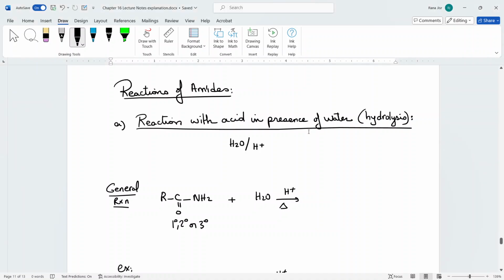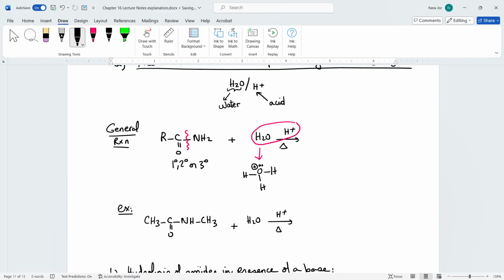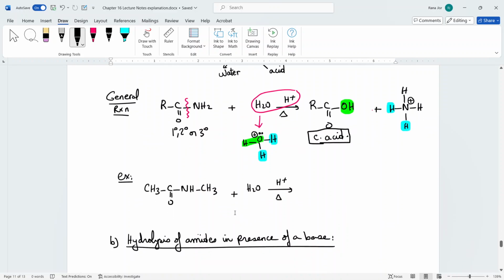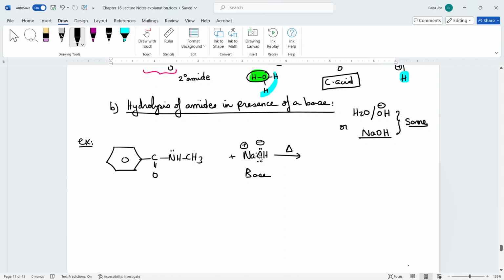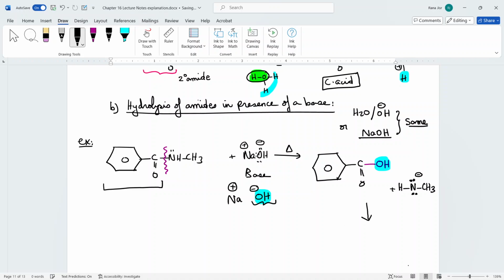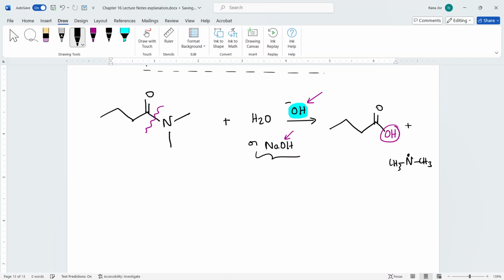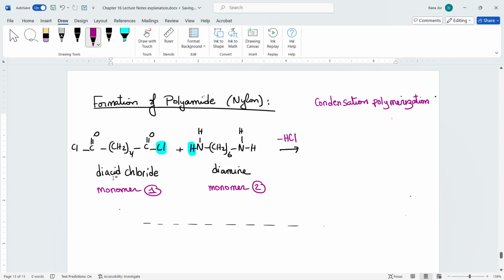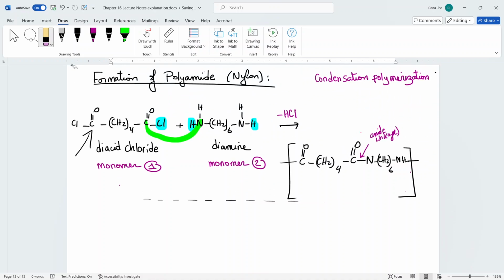Ch. 16 Lecture 5 Reactions of Amides and Nylon Synthesis